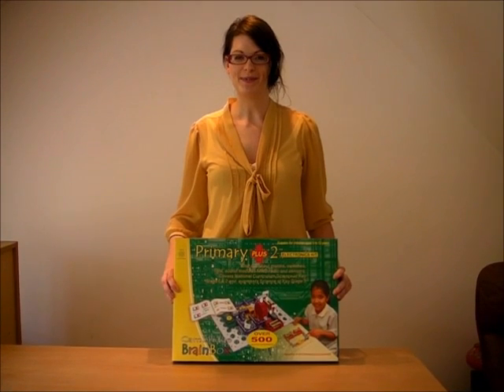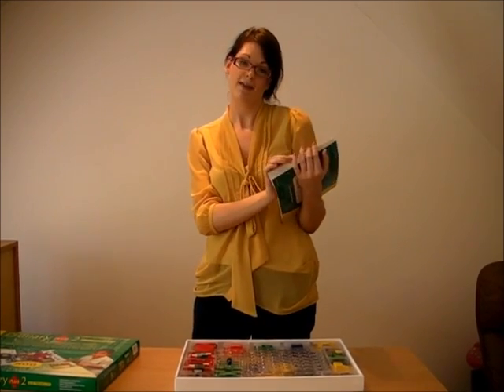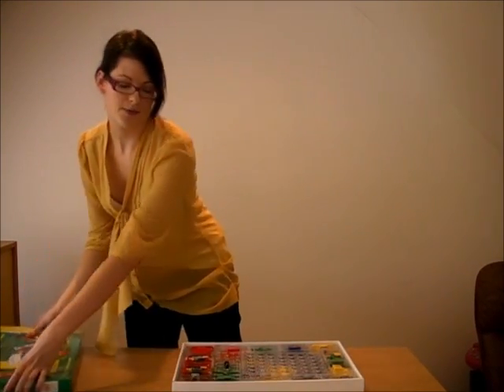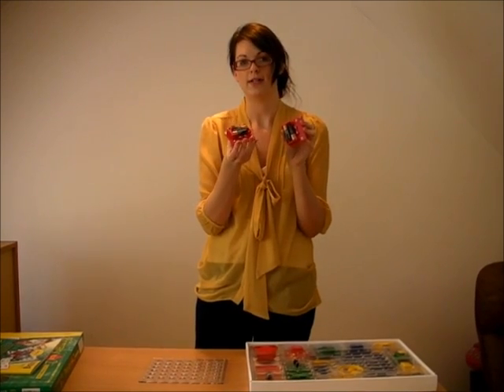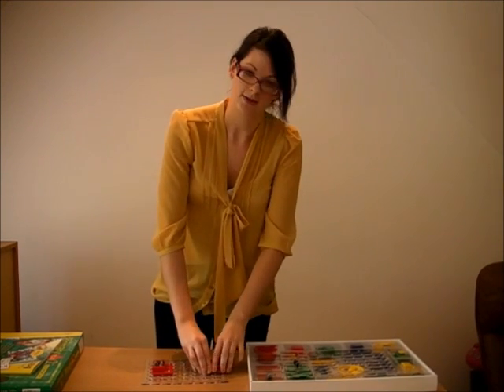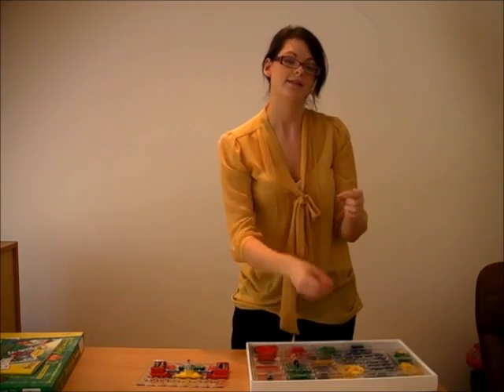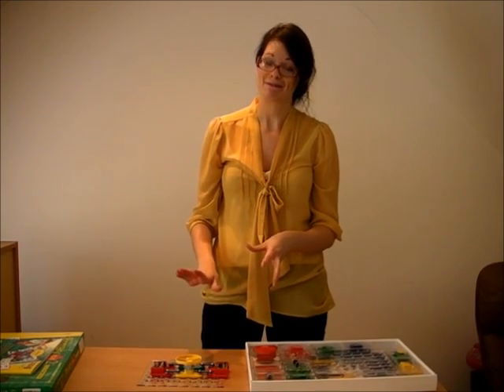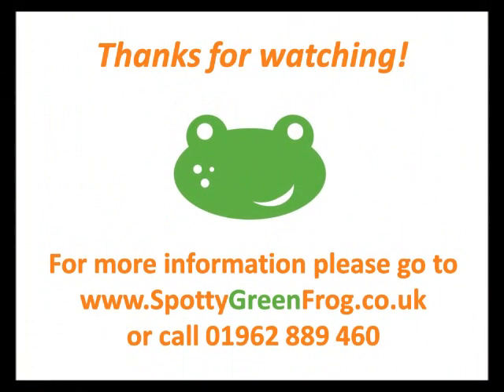Cambridge Brainbox, Flying Fan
- A Flying Fan demonstration from the Primary Plus 2 Electronics Kit by Cambridge Brainbox.

This electricity kit for kids is great fun. It's a great way of making science more interesting as children can learn about electrical circuits whilst playing. Watch how to make a flying fan using this fantastic kids electricity set by cambridge brainbox.